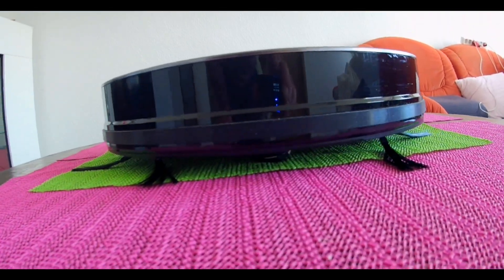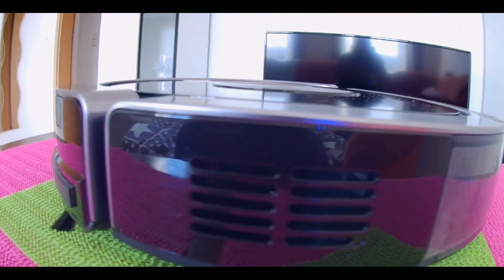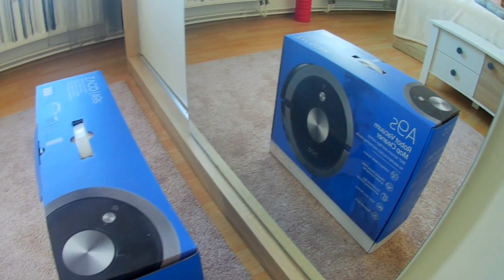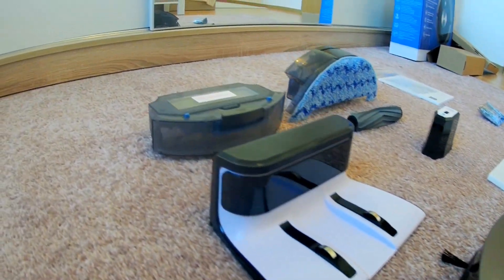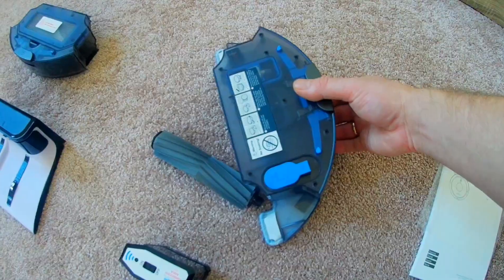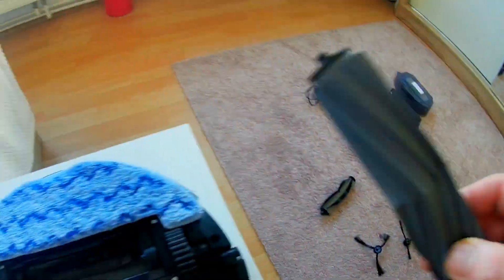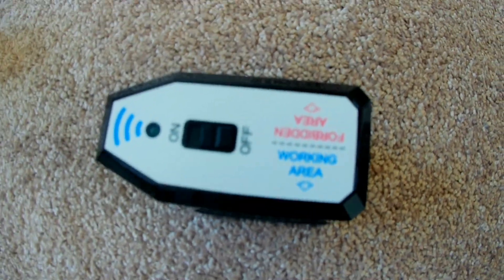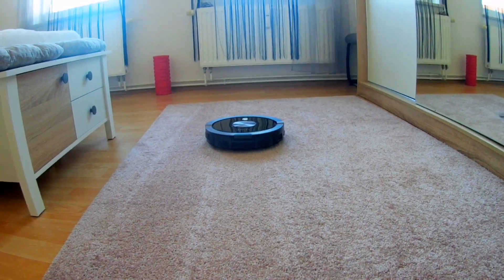beste Saugroboter mit Wischfunktion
Freunde hallo an alle.
Hier ist mein erstes Video auf Deutsch, nicht hart zuschlagen.
Heute seht ihr für 100 Euro, was in dem ZACO Saugroboter steckt und was er alles kann
Was kann ein Staubsauger Roboter für 100 Euro.
schau bis zum ende, schreibe kommentare ich bin immer bei dir
Was kann ein Staubsauger Roboter für 100 Euro ZACO. Rezension
Was kann ein StaubsaugerRoboter für 100 Euro